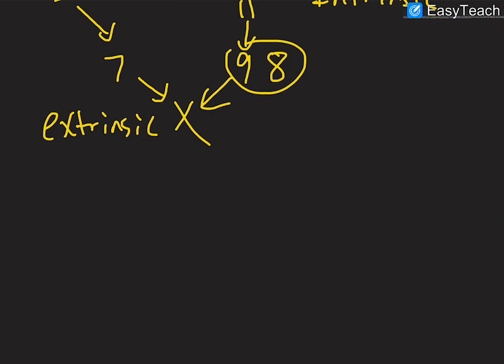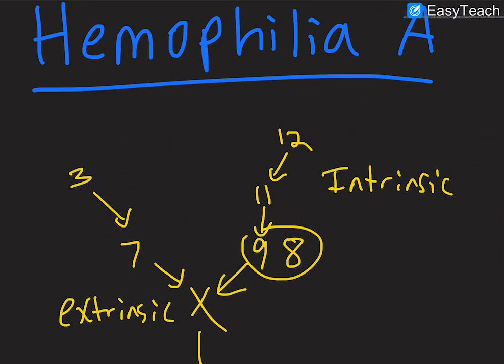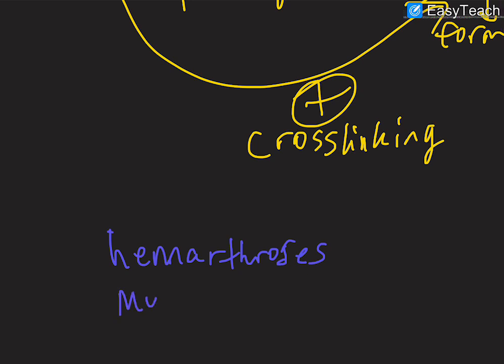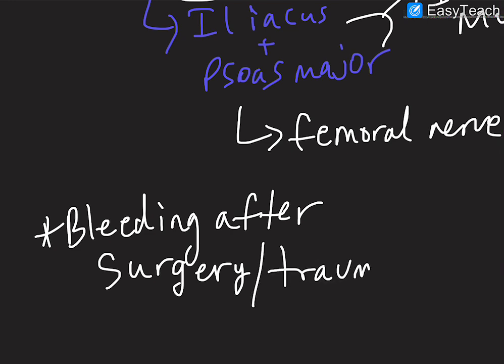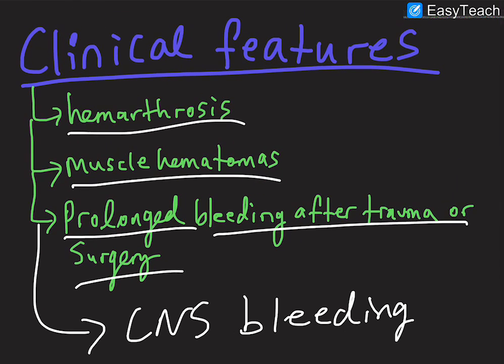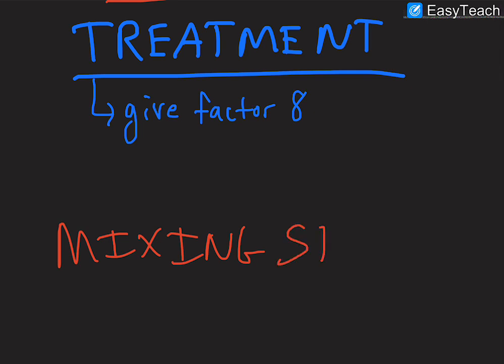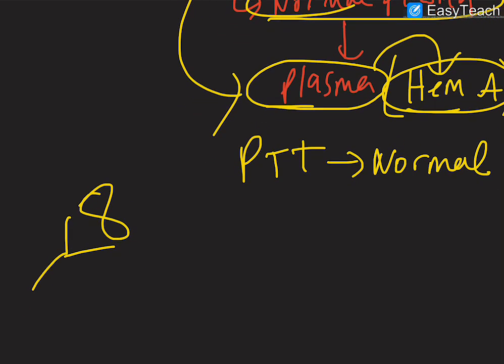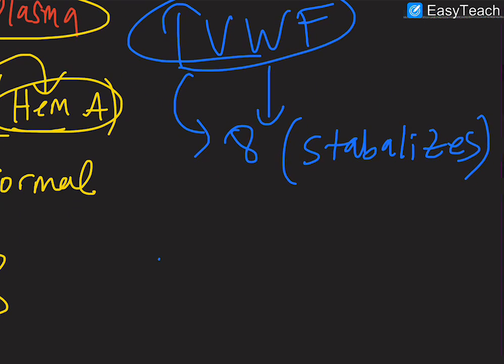Hemophilia A | Hematology | Pathology | USMLE Step 1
In this video, I talk about Hemophilia A regarding hematology, coagulation factors, and pathology for USMLE Step 1.